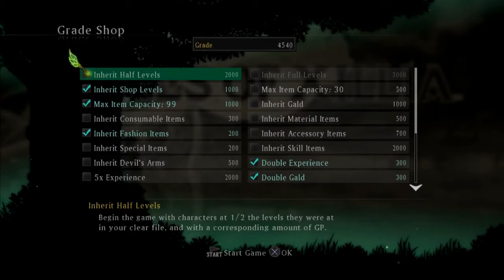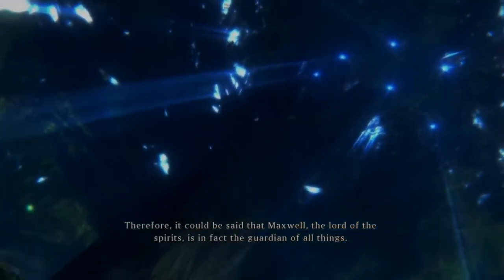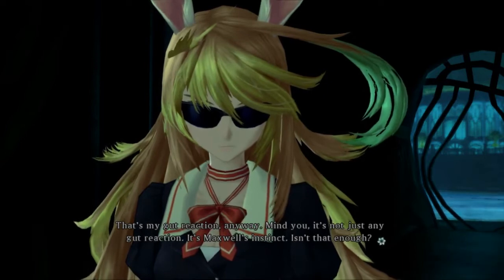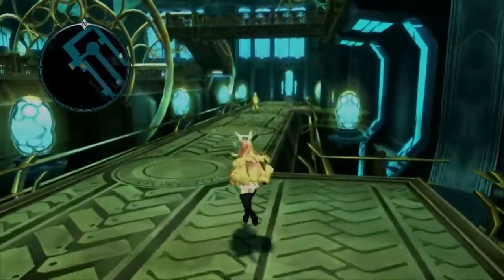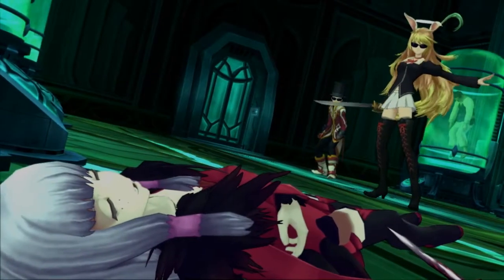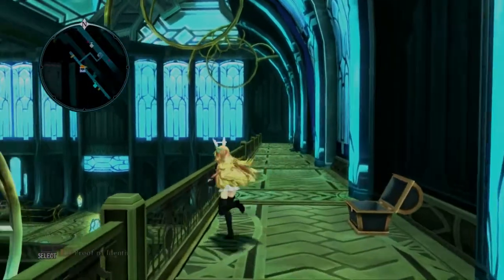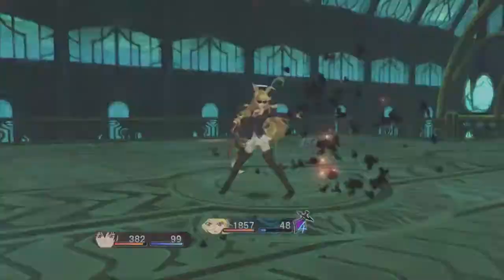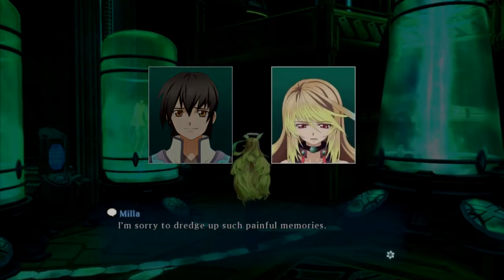DragonPasta Plays - Tales of Xillia Part 01